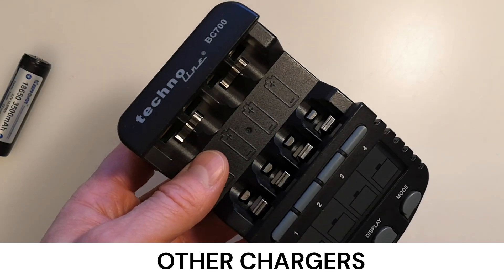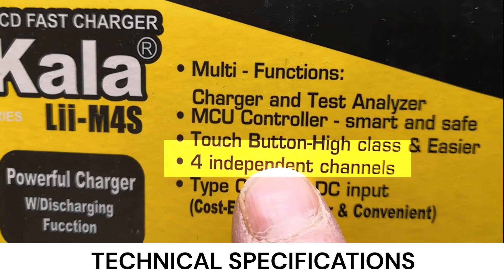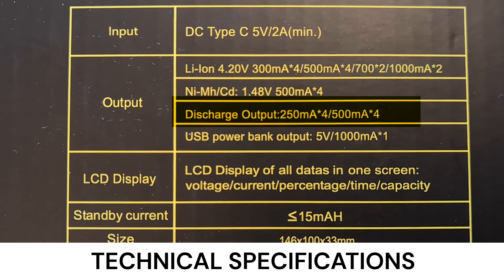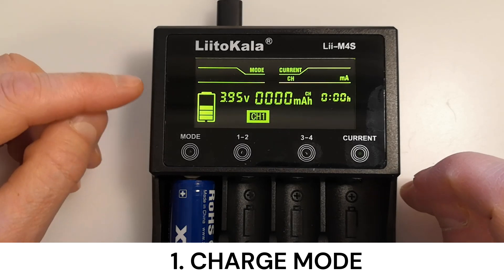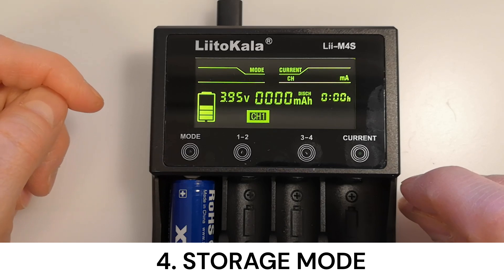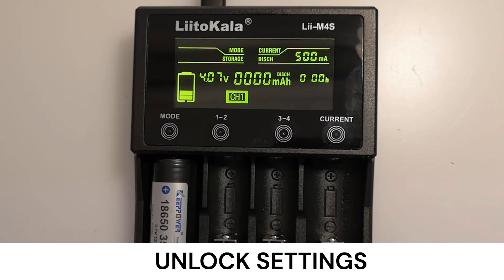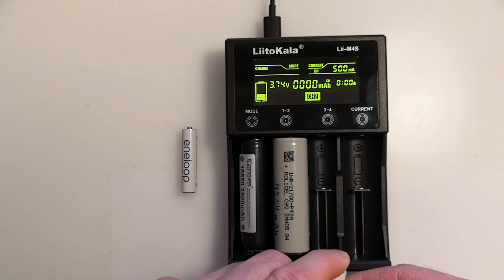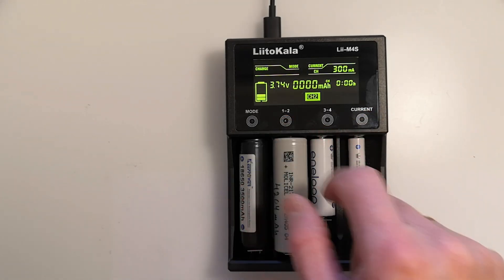Liitokala Lii-M4S battery charger review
Today, we are testing the 'Liitokala' battery charger, model Lii-M4S.I It has battery capacity testing. It features four independent charging channels and also includes a USB-C connection.

The device charges all common battery types – lithium-ion, nickel-metal hydride, and apparently even obsolete nickel-cadmium batteries.

The device requires a 2-amp USB power source. It charges two batteries at 1000 milliamps and multiple batteries at 500 milliamps. It can discharge a battery at either 250 or 500 milliamps. It can be used as a powerbank too.